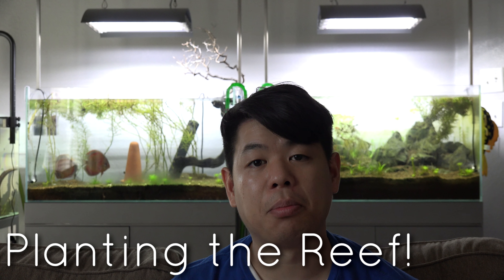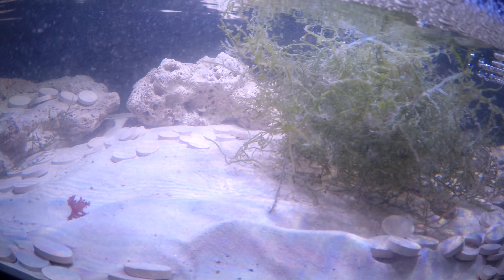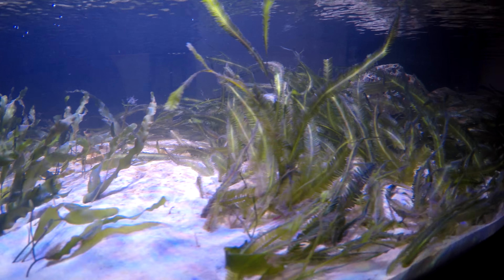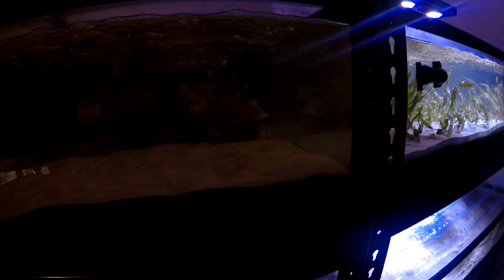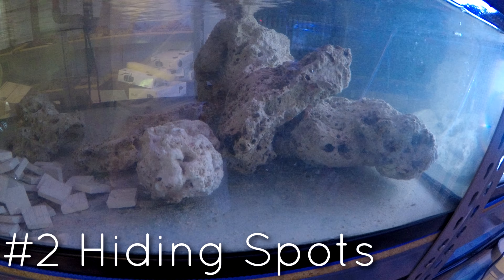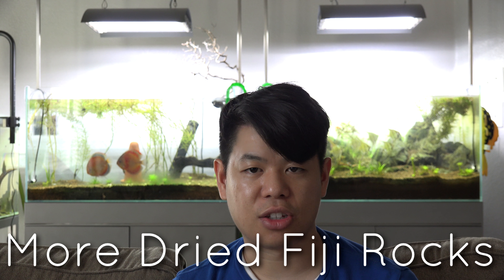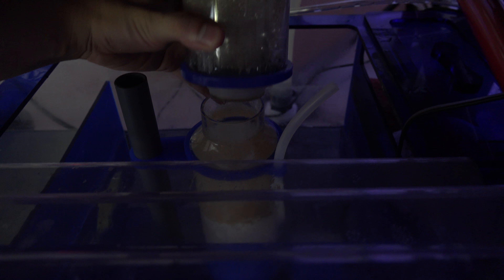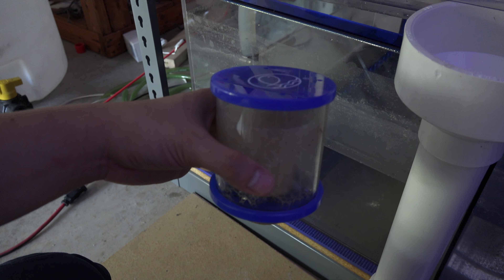#9 | Got Some New Fish 4K